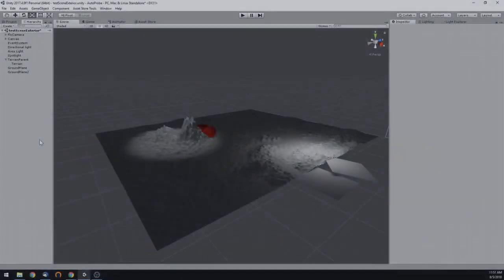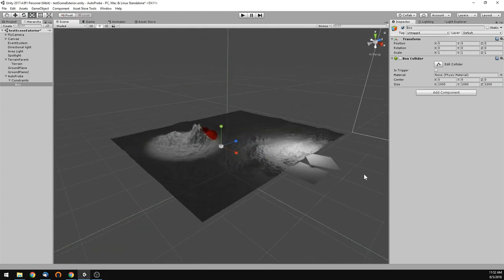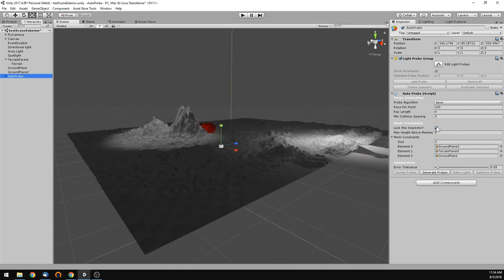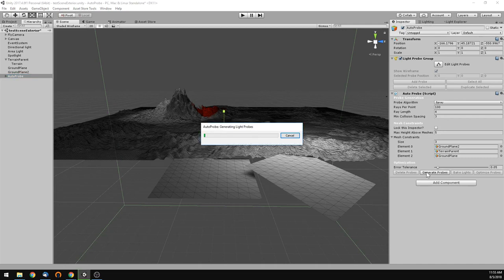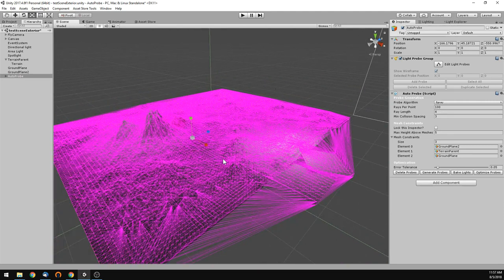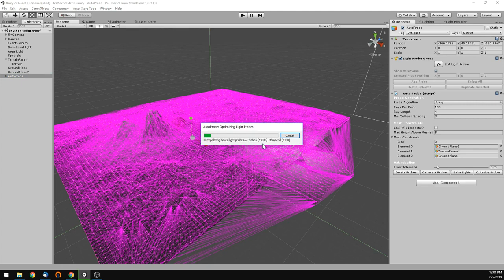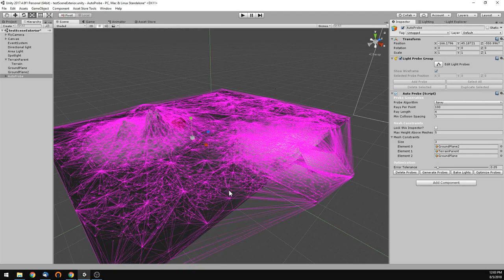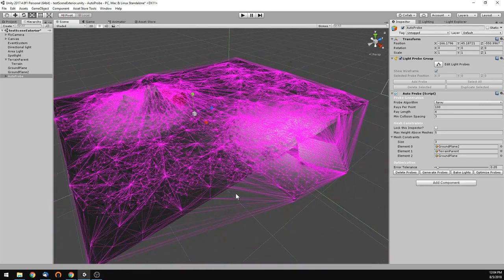AutoProbe 1.6 Mesh Generation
Quick tutorial for Unity game developers to generate light probes on the surface of meshes and optimize away the redundant ones.